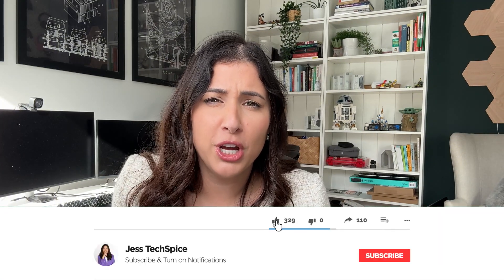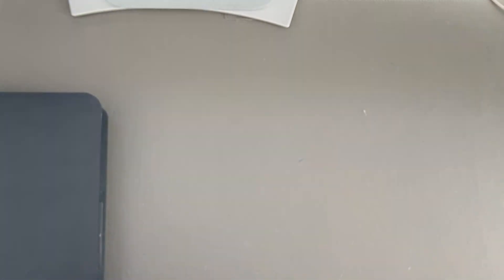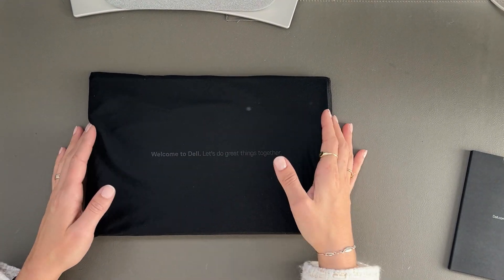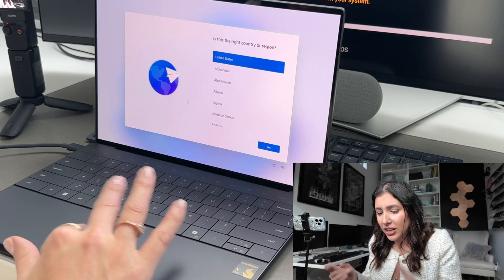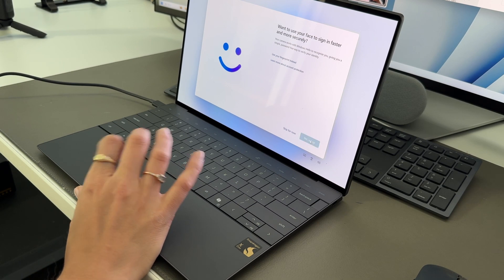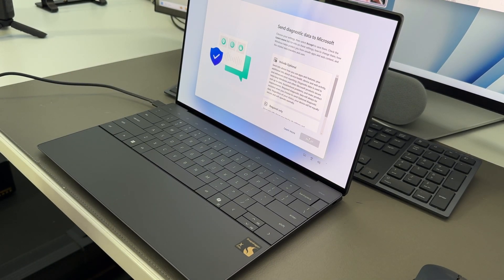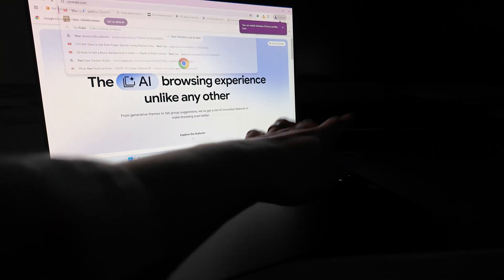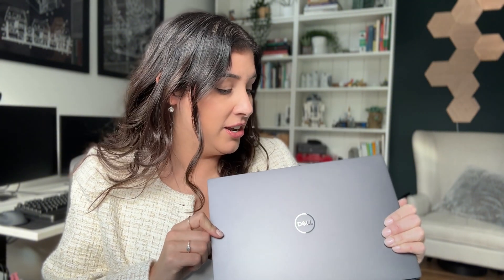XPS 13 Laptop with Snapdragon (R) X Elite X1E-80-100 | Unboxing & First Look.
In this video, I give you a first look of the XPS 13 Laptop Snapdragon (R) X Elite X1E-80-100.

Keep in mind, at the time of recording this video, I work for Dell Technologies.

W E B S I T E